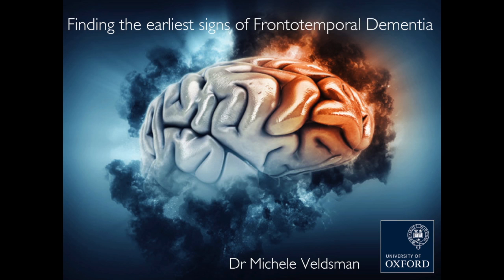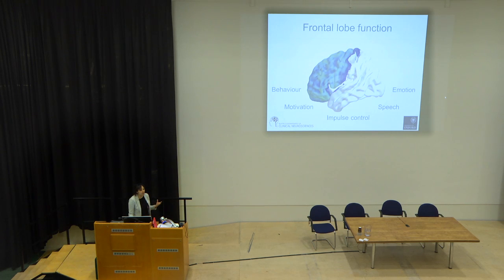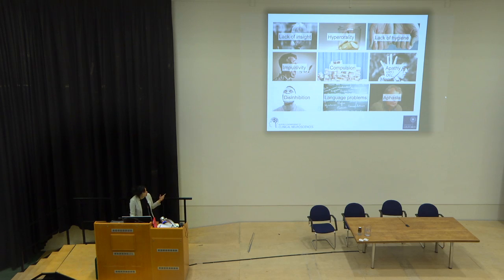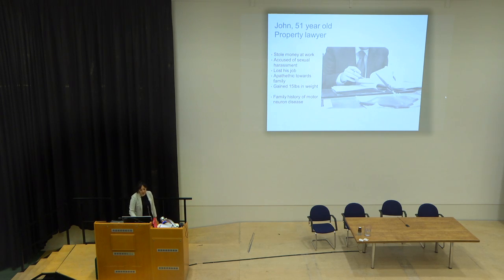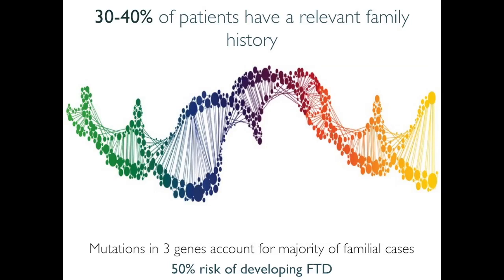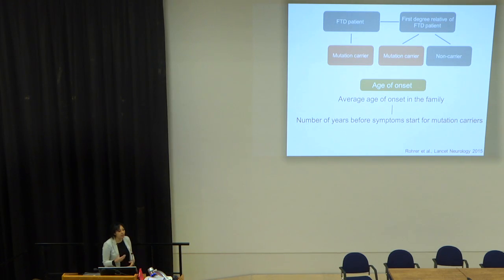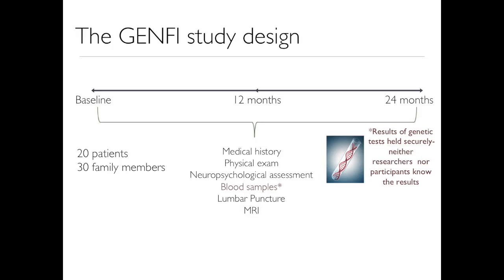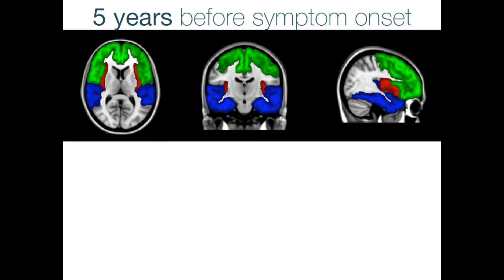Early detection of Frontotemporal dementia (FTD)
Dr Michele Veldsman talks about her research in the Memory Research Group at Oxford University. She is coordinating the Oxford arm of the The Genetic Frontotemporal dementia Initiative (GENFI) which aims to find the earliest markers of frontotemporal dementia.

Filmed by Educational Media Services, University of Oxford at the 2017 Alzheimer's Research UK Oxford Dementia Information Day at the John Radcliffe hospital.